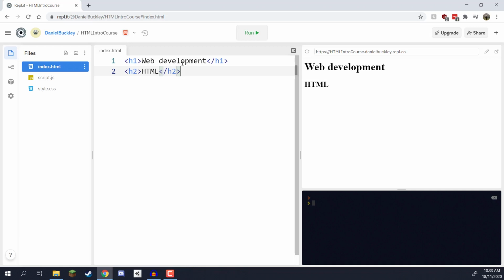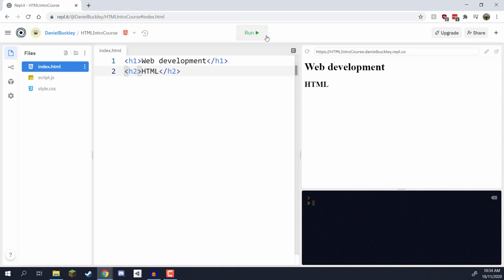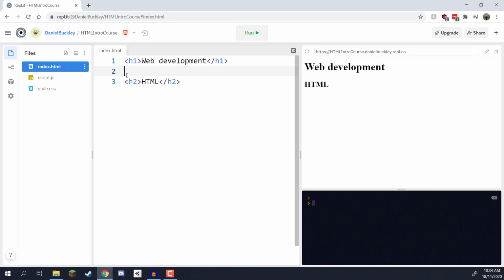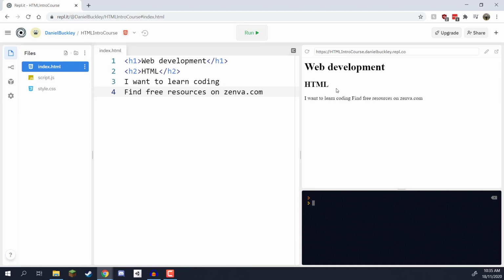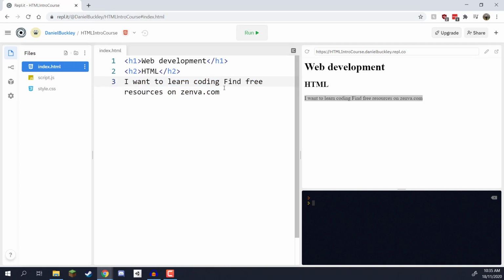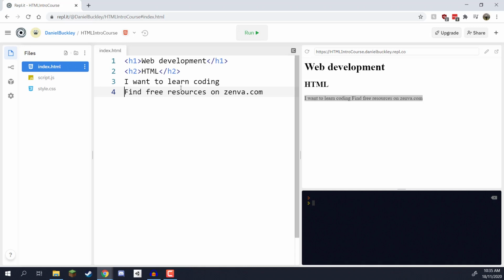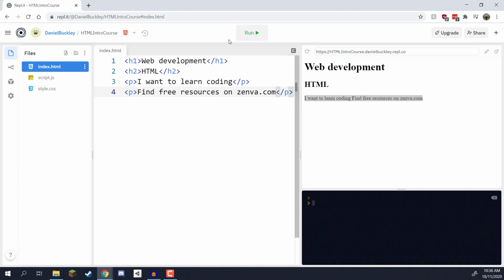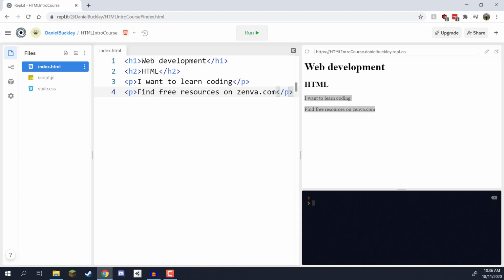03 Paragraphs from Digtech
Html CSS beginners  Hello World from Digtech class